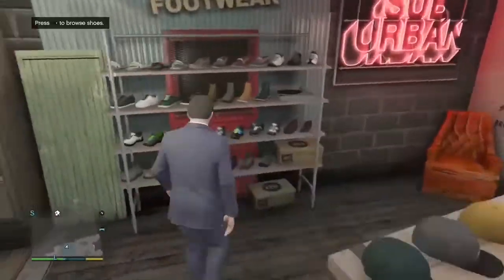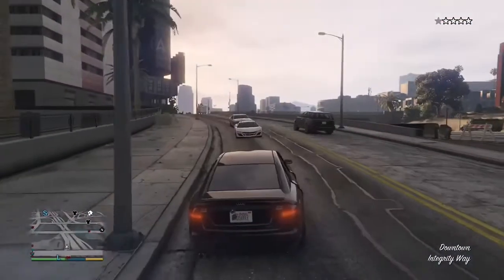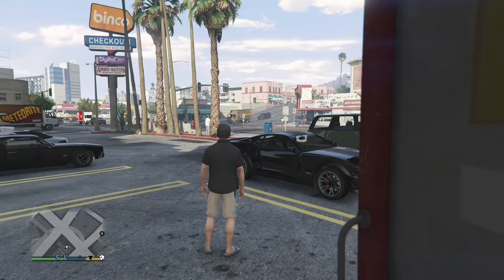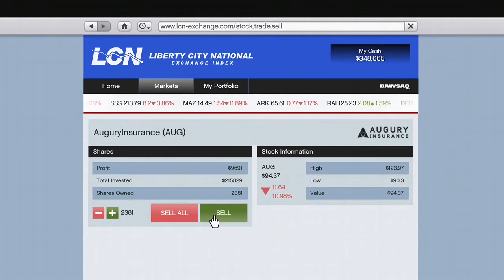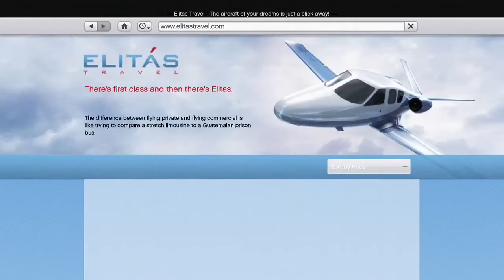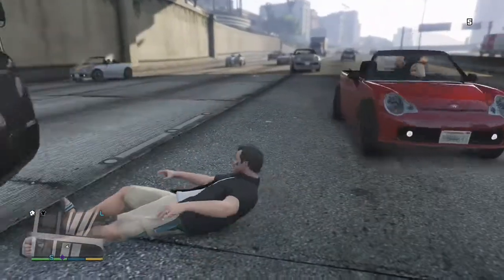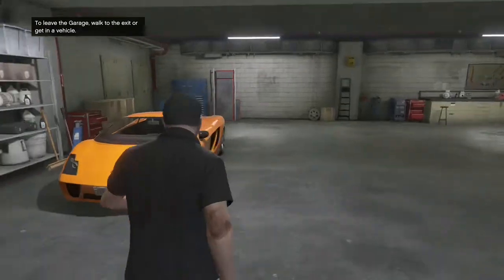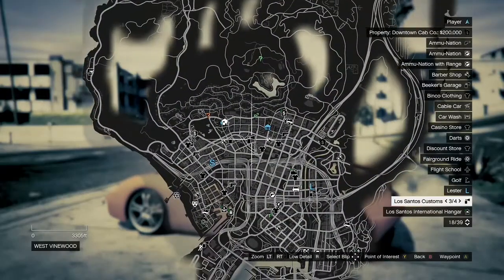Money glitch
Money glitch and I got a new car